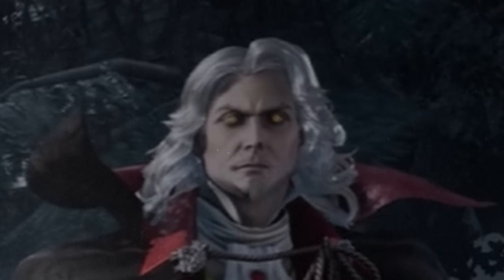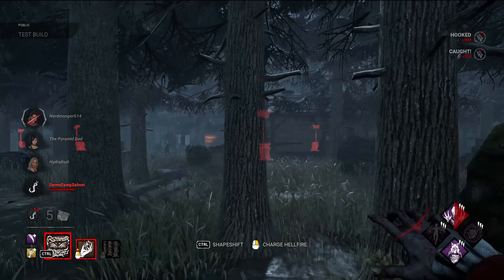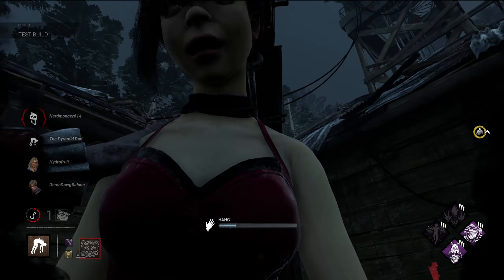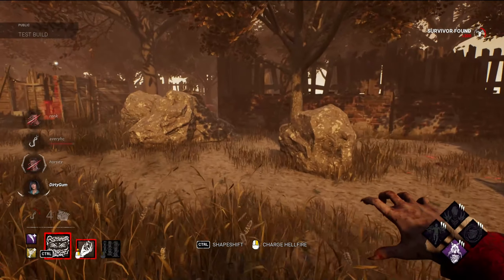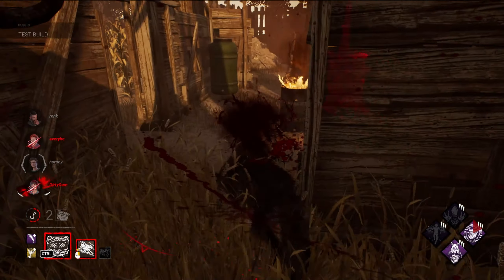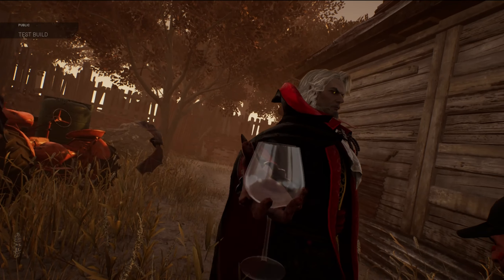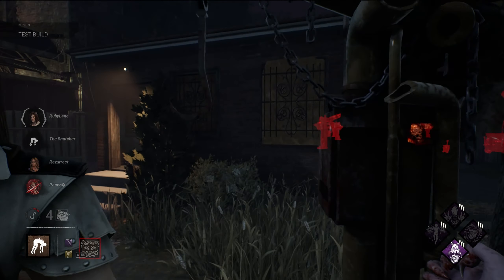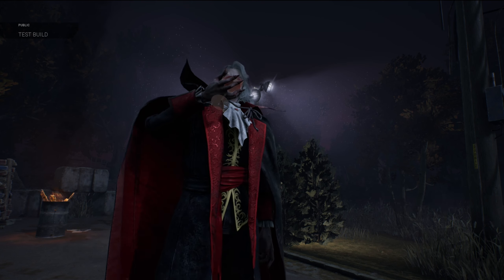DRACULA IS A PAIN IN THE NECK | NEW KILLER BUILD | Dead by Daylight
WE ARE BACK WITH A NEW CHAPTER AND TAKE A LOOK ⬇⬇⬇⬇⬇

TAPP STOCK IS RISING AS WE SPEAK

why?

because he has STAKEout...

get it? like stakes that kill vampires. YES dracula is here and has been for actually awhile.  I unfortunately missed the deadline due to weeks of illness but we are slinging a video finally across the line with a GOOD BUILD TO TRY ON THE OL COUNT
We are using:
Surveillance - The Auras of regressing Generators are highlighted in white.
If the Regression progress is interrupted on a Generator, its Aura will be highlighted in yellow for 8/12/16 seconds.

Lethal Pursuer- At the start of the Trial, the Auras of all Survivors are revealed to you for 7/8/9 seconds.
Extends the duration of all instances of a Survivor Aura being revealed to you by +2 seconds

Trail of Torment- Performing the Damage Generator Action on a Generator
 activates Trail of Torment:
Grants the Undetectable Status Effect until the Generator stops regressing.

Alien Instinct- Hook a dude and then see aura of furthest injured dude and they are oblivious, go get them right after then VALUE

yo fr though this 30min video took blood sweat and tears, god bless anyone who finds some enjoyment or use out of it. We will be back streaming this week too so stop on by and let us know here at babadood headquarters your feedback.  Thank you to everyone who has been stopping by already. It means the world, thank you:)

anyways

thanks for supporting the cause

00:00 The build
01:48 Game 1- Drac in the Pit
08:52 Lobby YAP
09:47 Game 2- I came to SHUCK your blood
21:00 Game 3- A match so suppressive
30:20 End Screen clip/FIN